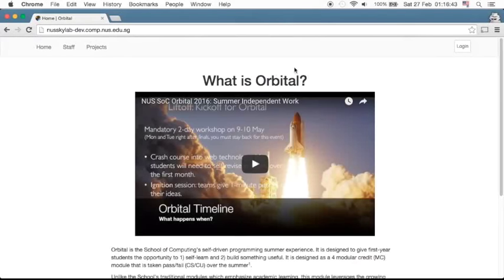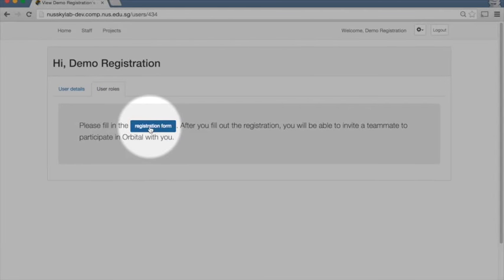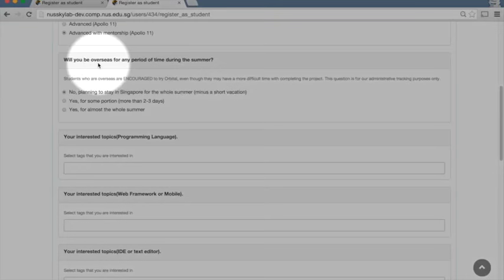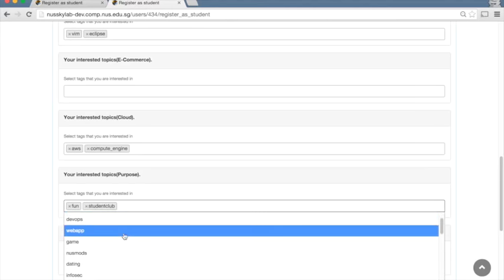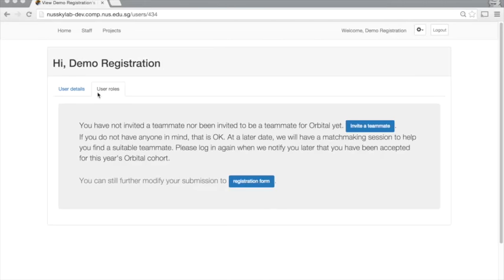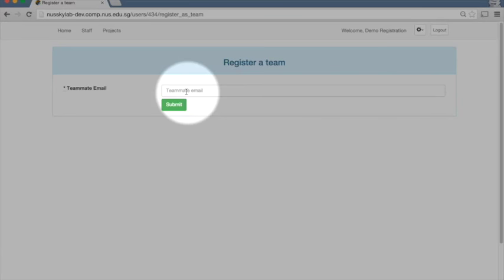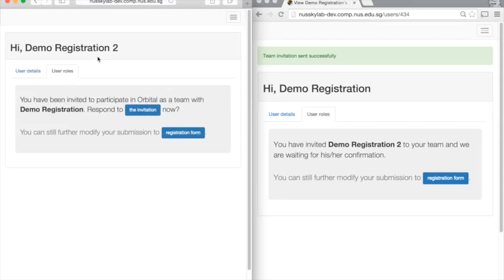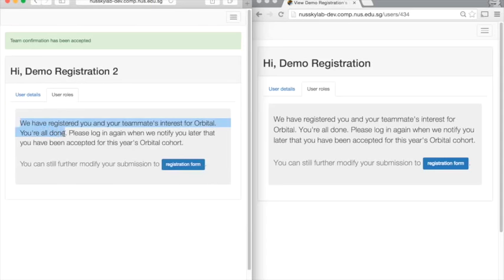[NUS Orbital 2018] Registration of Interest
Registration of Interest for NUS Orbital 2018 opens on 14 March 2018 at 12nn. To register yourself (and optionally a teammate), visit Skylab and sign up using your NUSNET ID.

Notes:
1. For year 1 SoC students, this automatically means you are part of the 2018 Orbital cohort. For others, please see the Orbital website's post for more details.

2. This video was made for Orbital 2016 but the information is still relevant (except that the dates for the Liftoff workshops are 14-15 May for Orbital 2018).